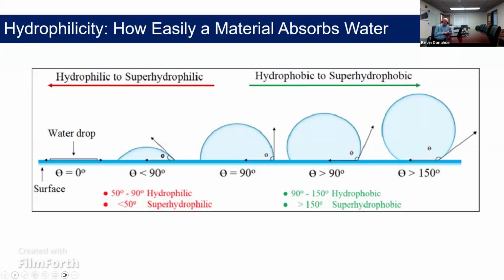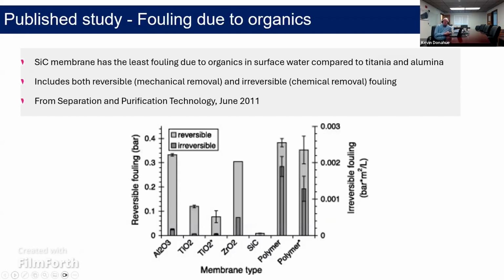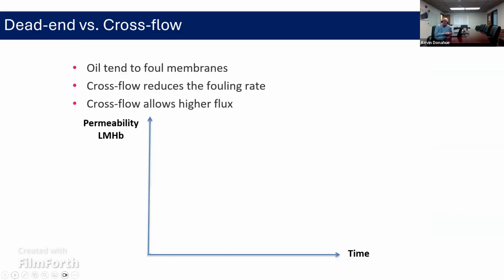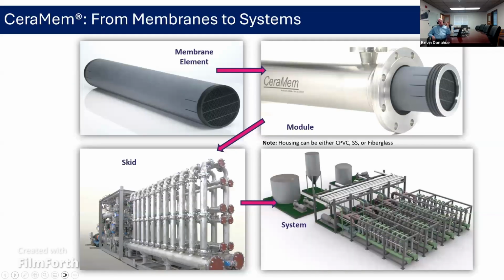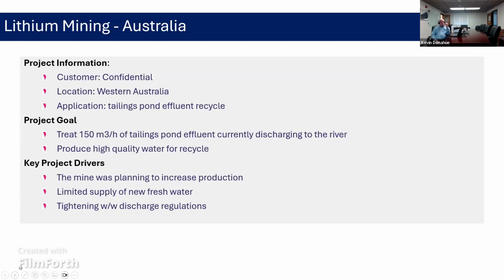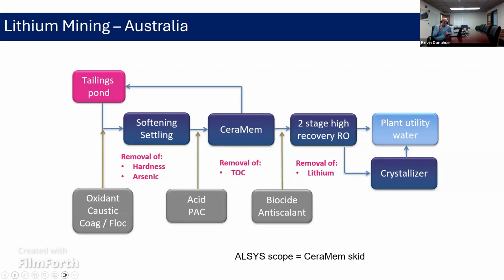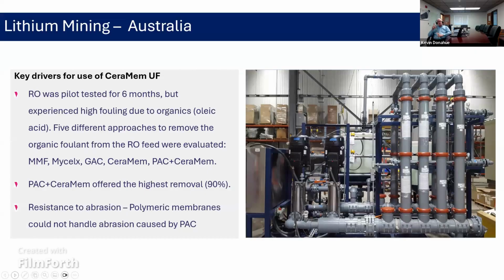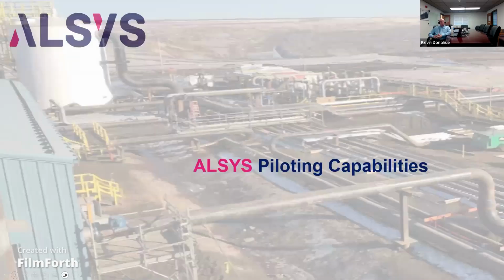Part 4- Ceramic Membranes Case Studies